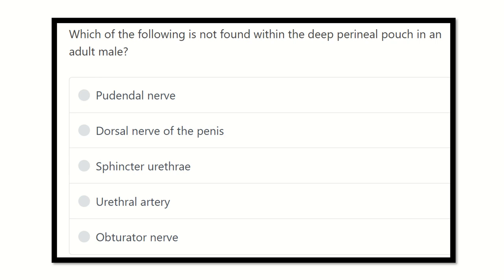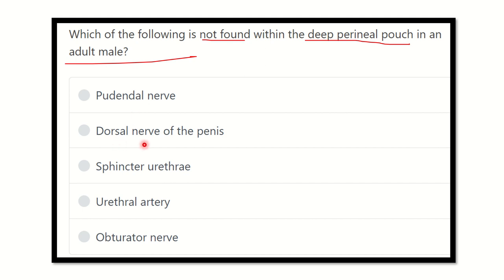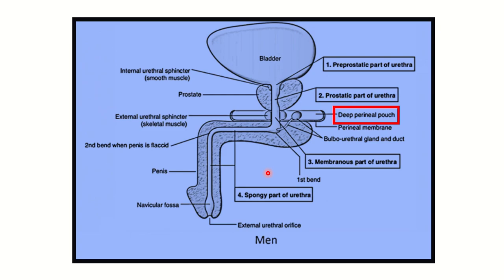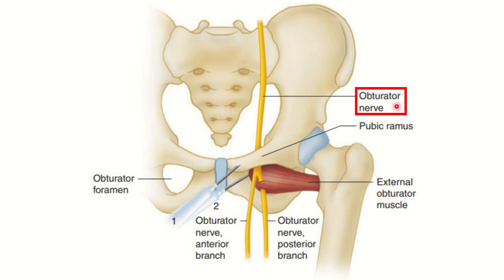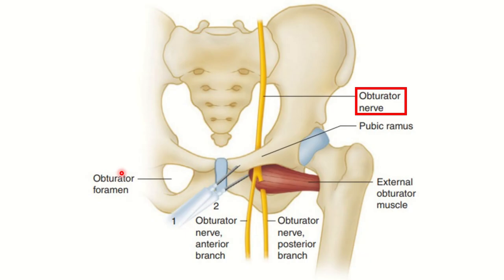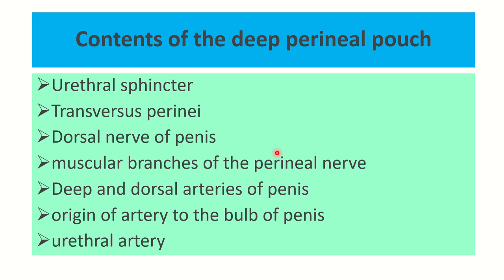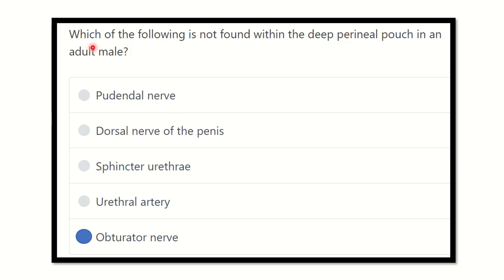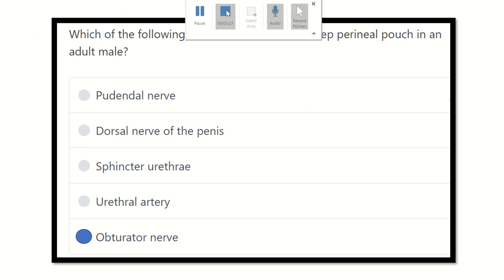Contents of deep perineal space MRCS question solve (CRACK MRCS)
it includes
1. eMRCS videos
2. Fawzia sheet solved
3. Recalls and mores
deep peroneal space is lies at lower part of pelvis.